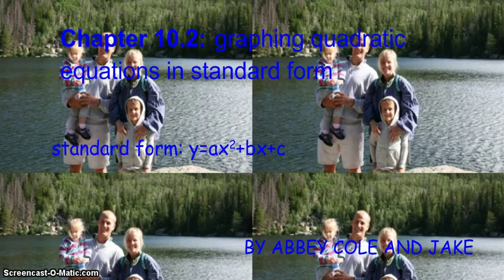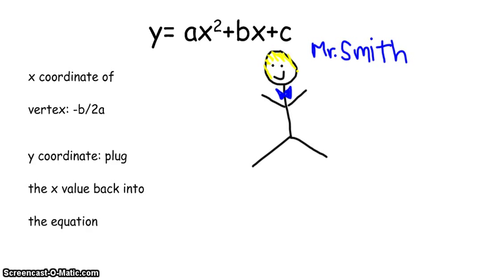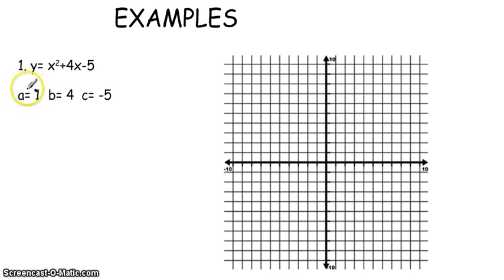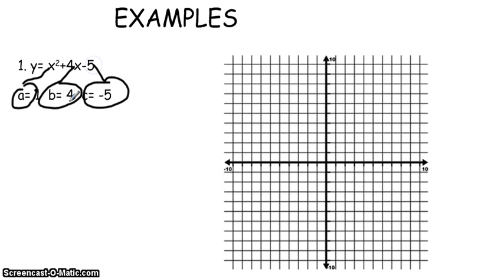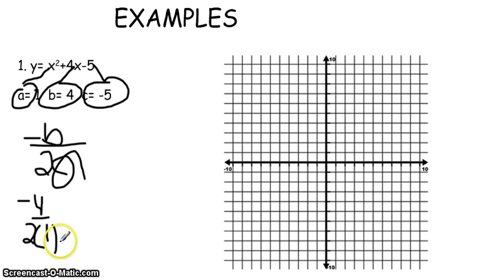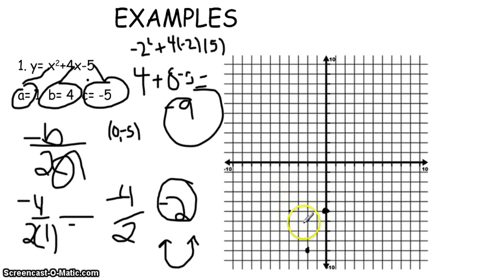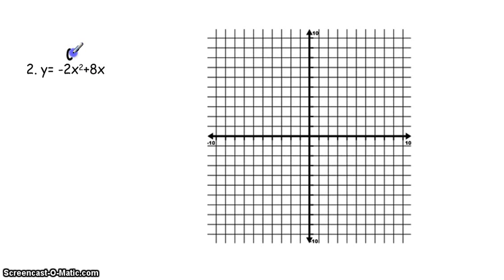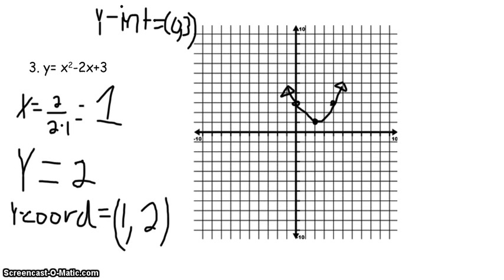Abbey Cole Jake